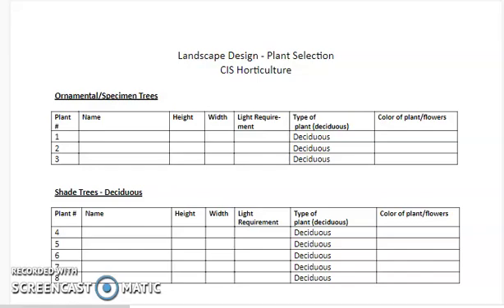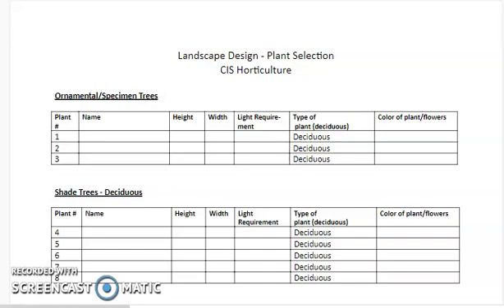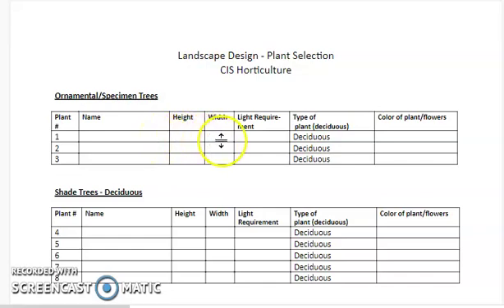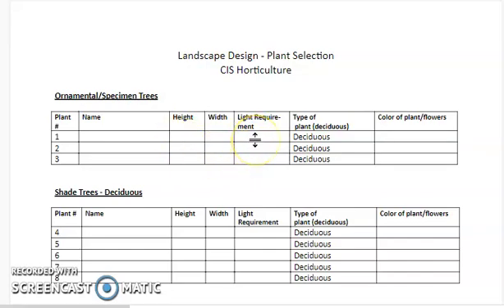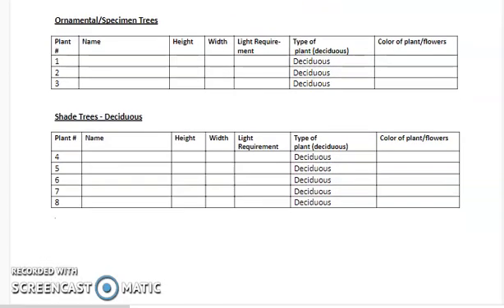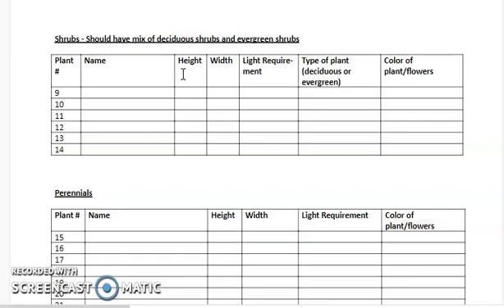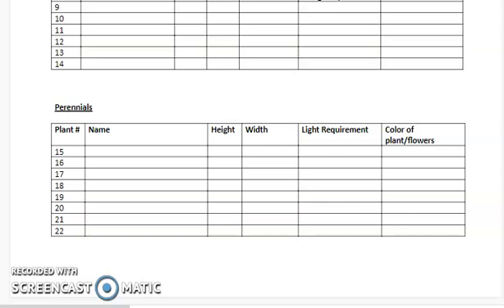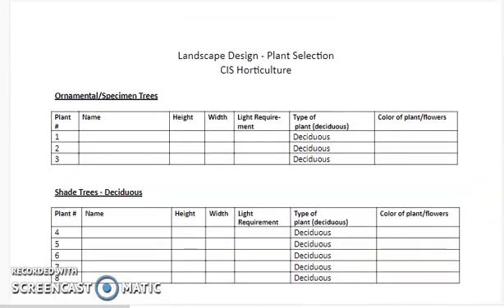Plant selection worksheet